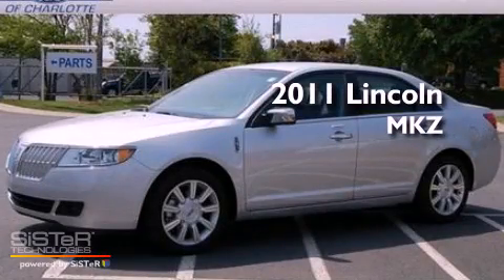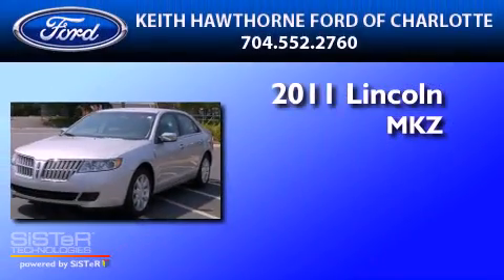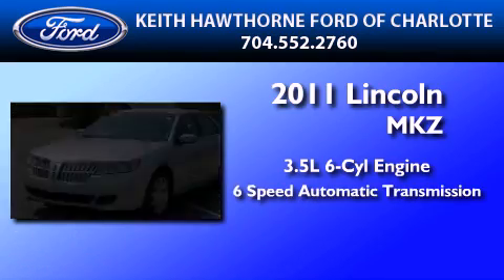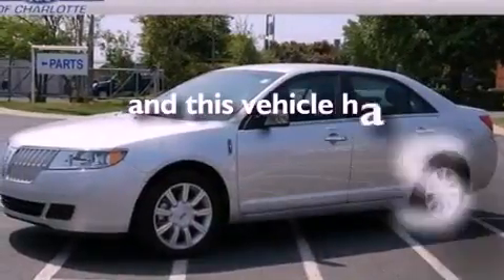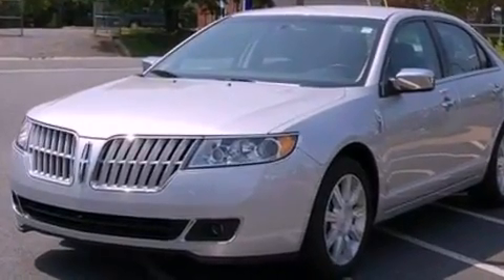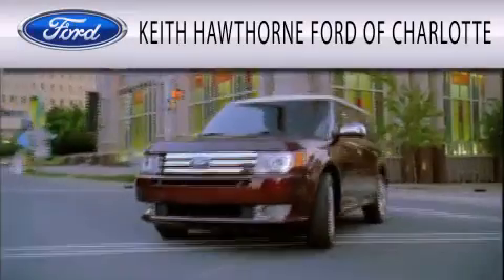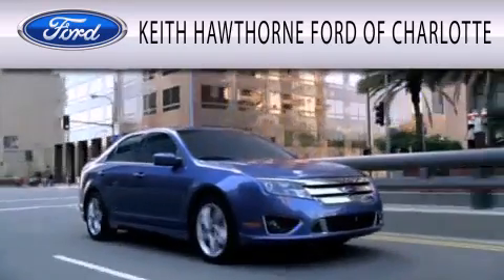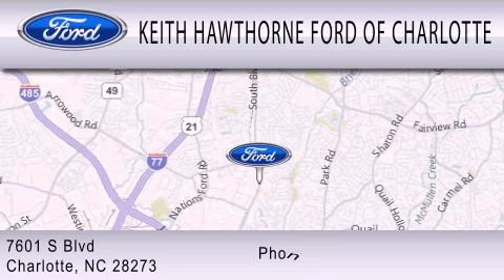2011 LINCOLN MKZ NC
Year : 2011

 Make : LINCOLN

 Model : MKZ

 Engine : 3.5L V6

 Trans . : AUTO 6SPD

 Exterior : INGOT SILVER METALLIC

 Miles : 4,418

 6500 South Boulevard

 2011 LINCOLN MKZ  NC